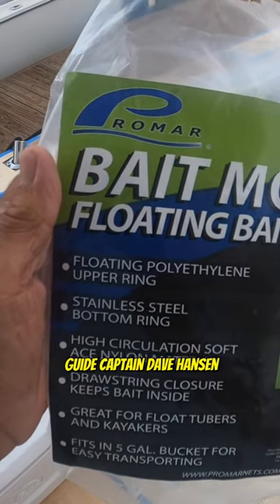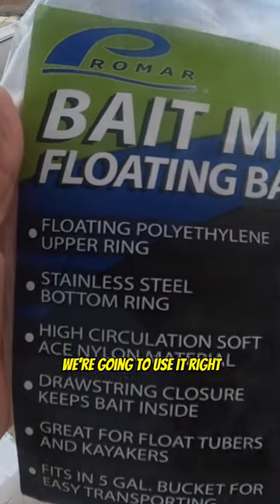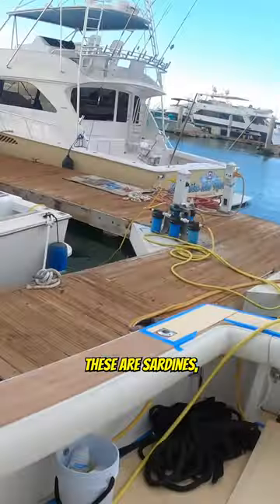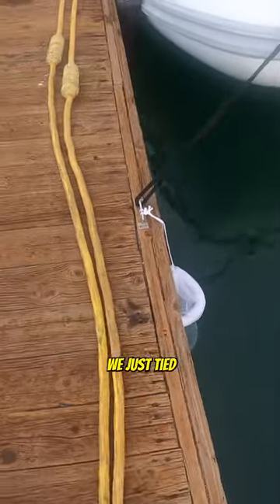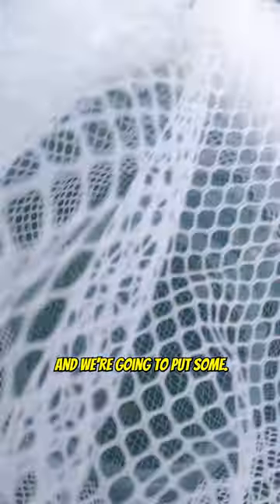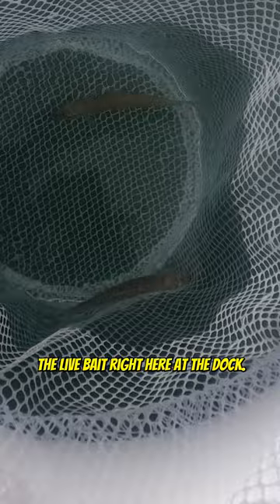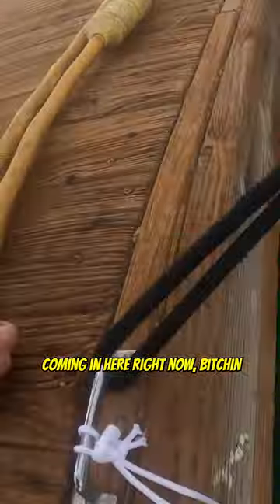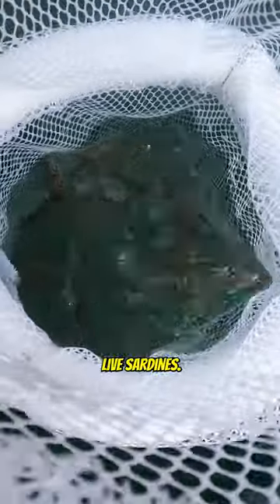Checkout this Promar Floating Bait Motel!